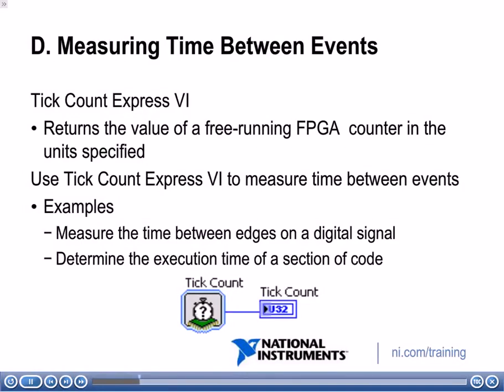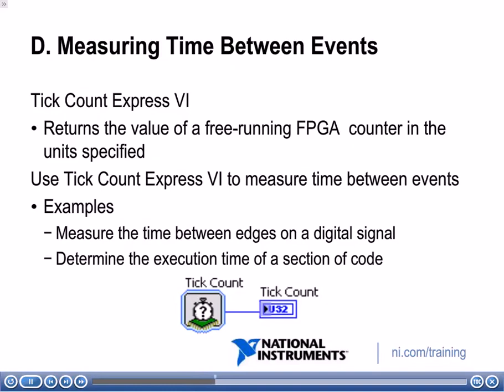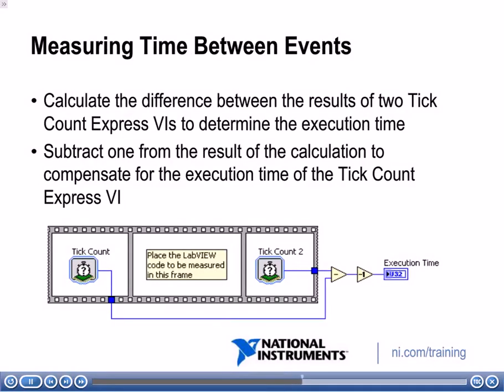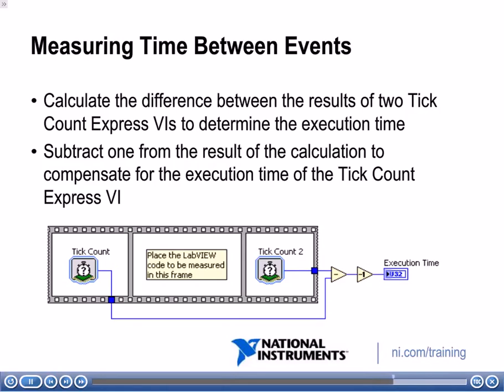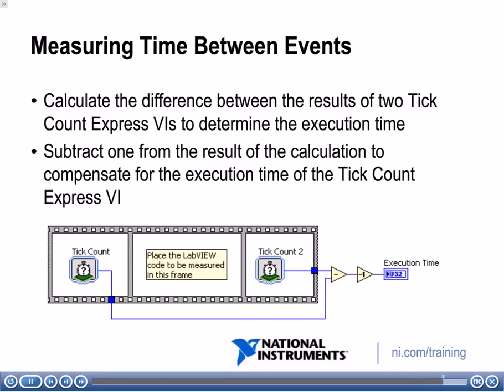NI LabVIEW FPGA Part 40